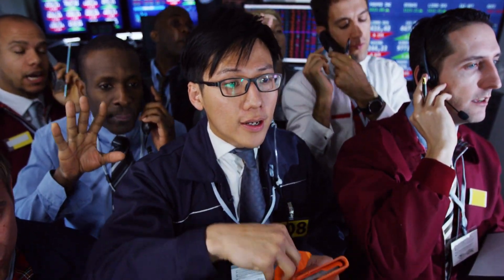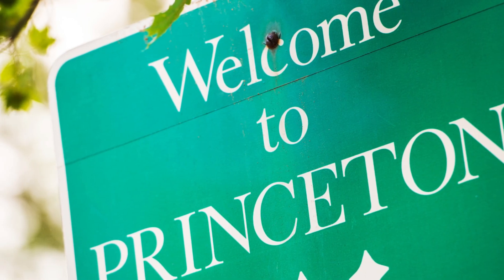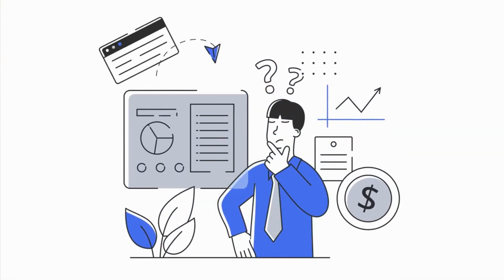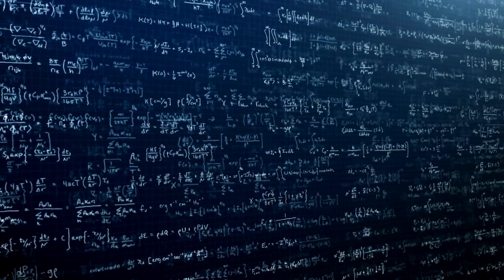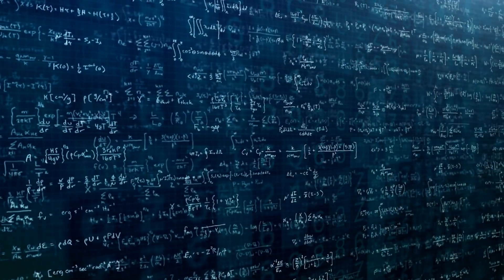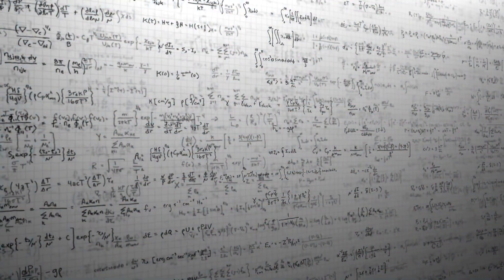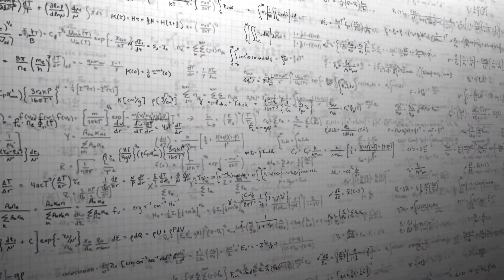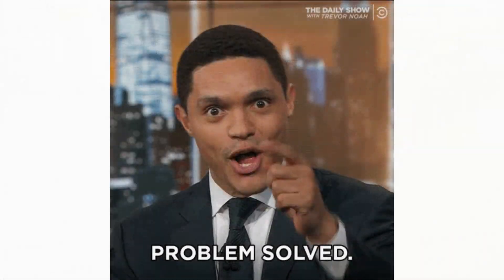Decoding the Game of Life: An Exploration of Nash Equilibrium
Venture into the captivating universe of game theory with the esteemed mathematician John Nash. This video provides a comprehensive analysis of the Nash Equilibrium, an innovative concept that has profoundly reshaped fields such as economics and politics. With a blend of real-world examples and a dash of humor, we make this complex theory understandable and appealing to a wide audience. Whether you're a student aiming to deepen your mathematical prowess or a curious mind drawn to the intricate world of strategic decision-making, this video is your perfect guide.

Be sure to check out these other amazing STEM-related creators on John Nash and his theory!